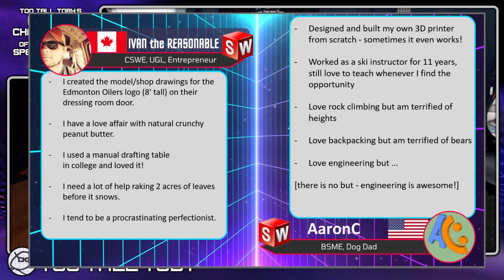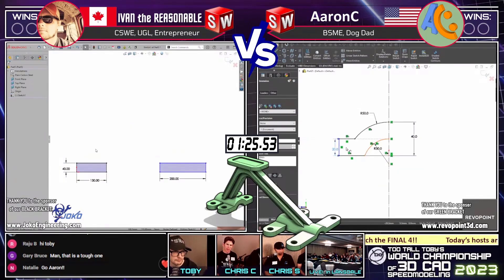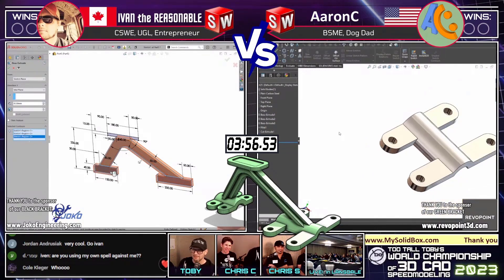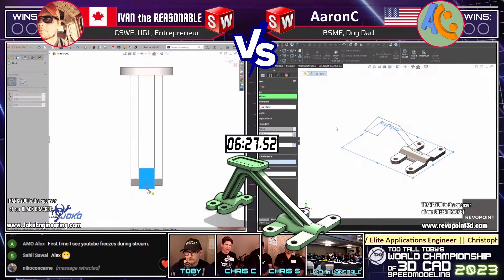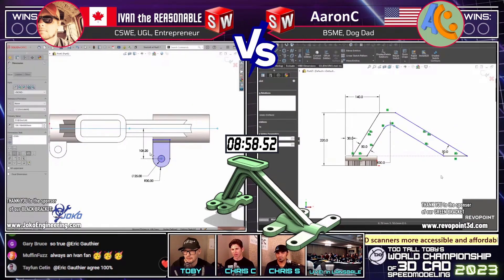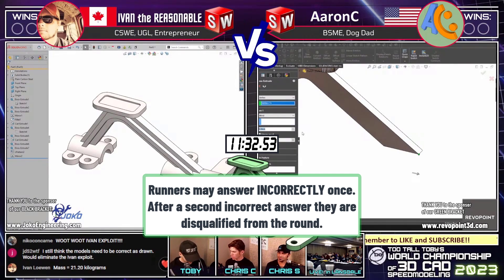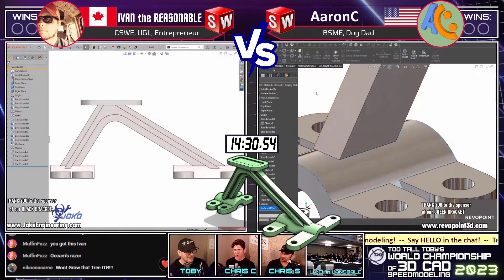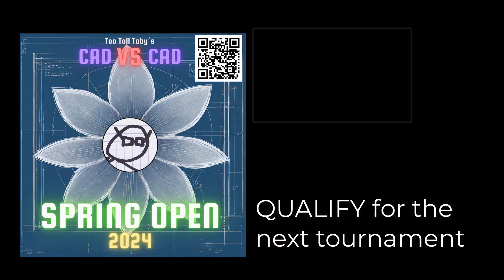SolidWorks vs SolidWorks - CAD Tournament World Championship Semi-Finals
On Saturday Nov 11th we got together in Lansdale PA to watch the SEMI FINALS and FINALS of the world championship of 3dcad speedmodeling ! In this EPIC matchup we see Ivan the Reasonable square up against Aaron C

REVOPOINT
Founded in 2014, REVOPOINT aims to make 3D scanners more accessible and affordable to empower designers, makers, engineers, car enthusiasts, and many others to take advantage of time and cost-saving 3D models.

ALIBRE
Alibre and its worldwide partner network power customers in 129 countries and every industry vertical.

SOLIDBOX
Need a computer designed to fit your CAD needs? Our friends at Solidbox can help you! They offer products that are optimized for CAD users, including desktops, laptops, and peripherals. In addition to products offered, Solidbox can assist with project-based training to help engineers and designers learn new programs and explore new functionality while working on their project.

Joko Engineering - bringing you the BEST in 3D CAD YouTube content.  Visit Joko on his JokoEngineering YouTube channel or at jokoengineering.com
JokoEngineering - Making all your 3D CAD dreams come true!

Certified SOLIDWORKS Expert TooTallToby will be talking about the upcoming season, and challenging the chat to speedmodel using 3D CAD!

Love dogecoin?  So do we!!
TTT DOGE wallet address:  DKfGVFe1SbeZCff3i3zPS34Wq8PafVs1Zf